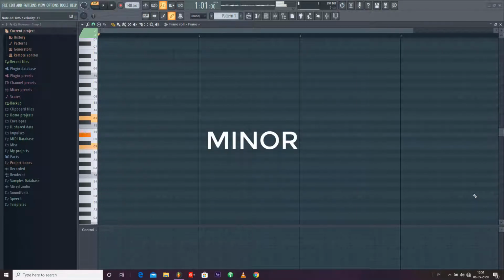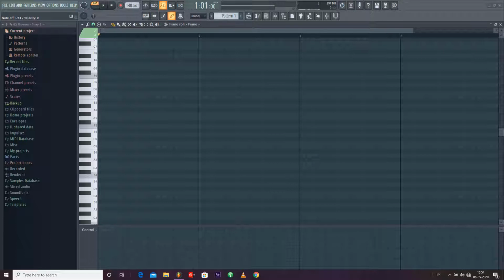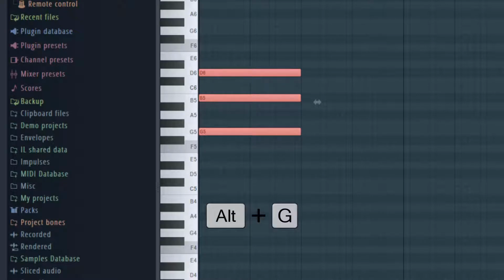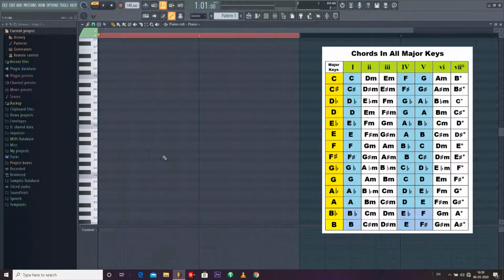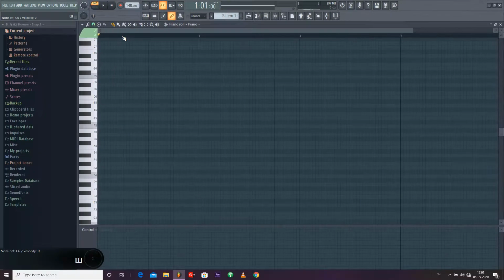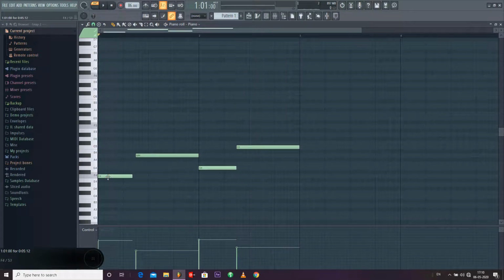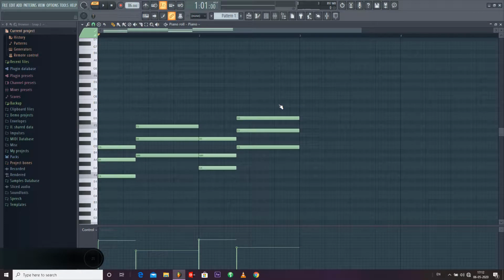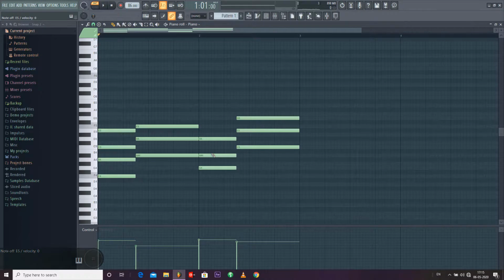CHORDS TRICKS IN FL STUDIO 20 | YOU MUST KNOW THESE | HIDDEN FEATURE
This video can help you choose the best chords for you songs rather than randomly eyeballing for one also the hidden feature from FL Studio can take it to the next level.